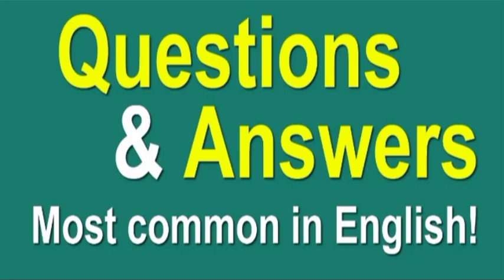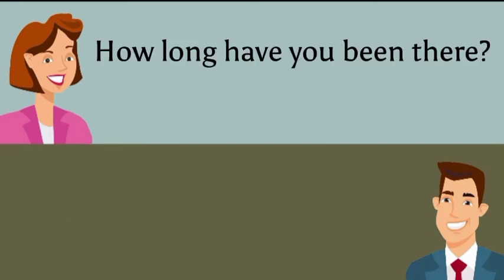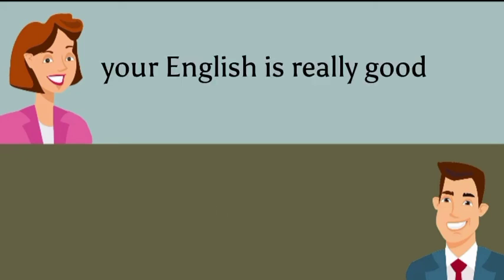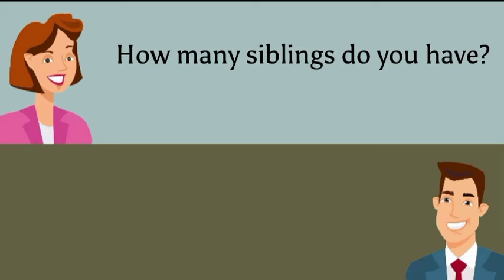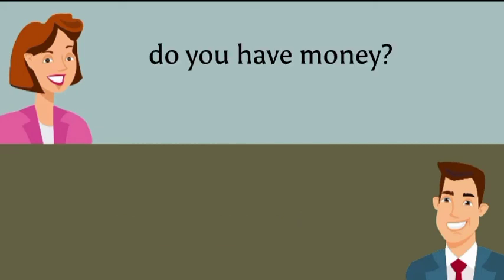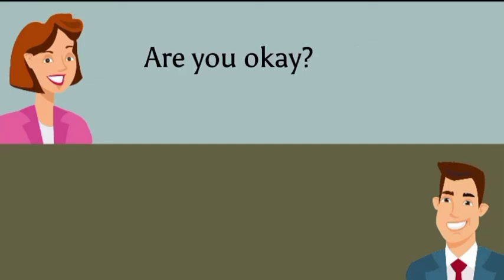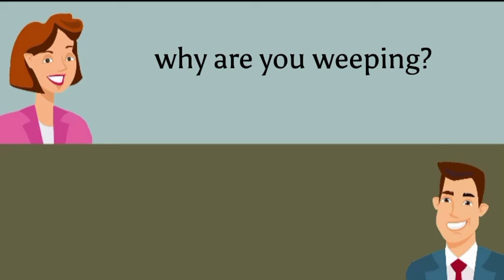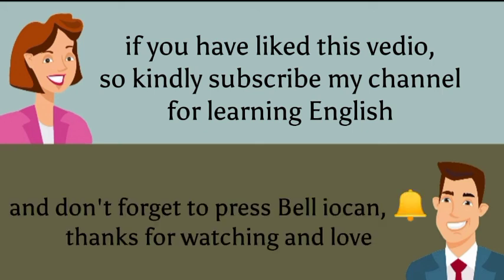English daily conversation class // speak English fluently ///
English language classes
daily English language learning
learn English speaking